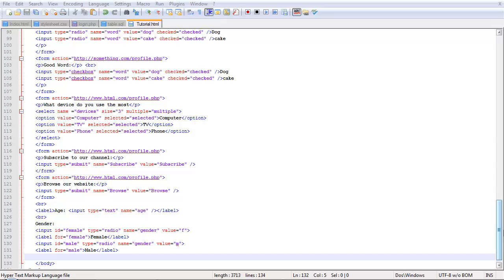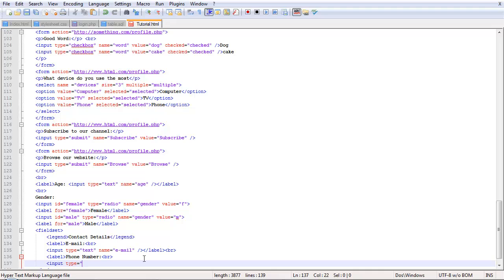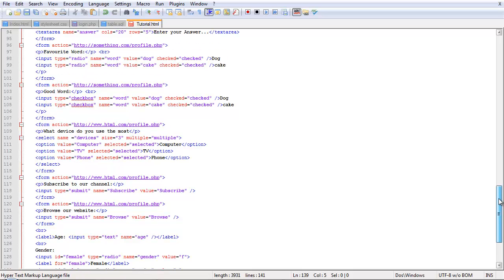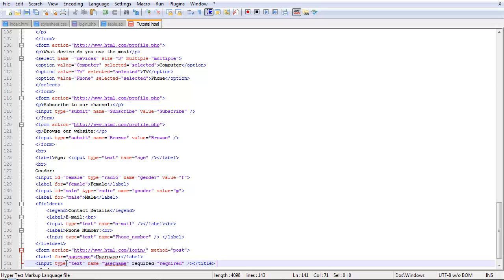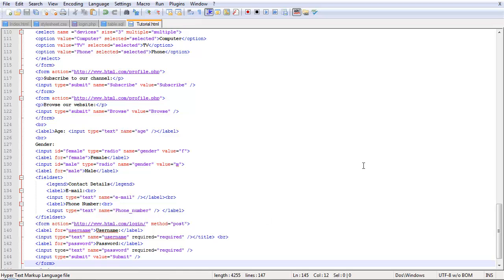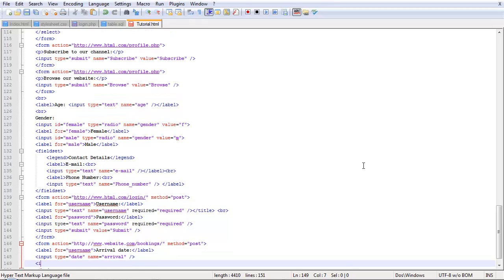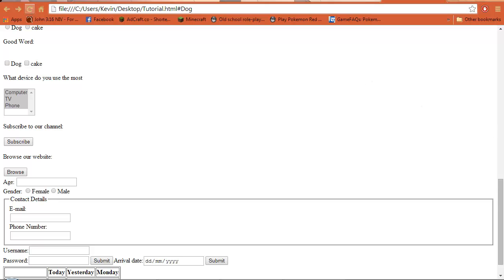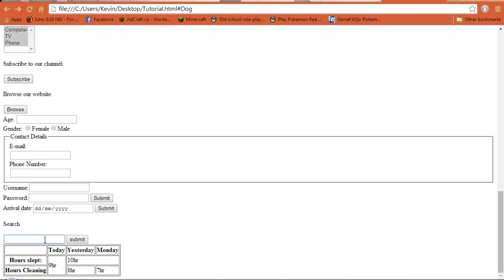Plerbz Tutorials || HTML & CSS V2 - 9 || Creating Forms - Completed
Want to learn how to make forms in HTML?
This is our final establishment that teaches you
how to create forms in HTML!
Also if this helped you in any way be sure to like and sub!
Link(s) Required In Video:
Notepad++: